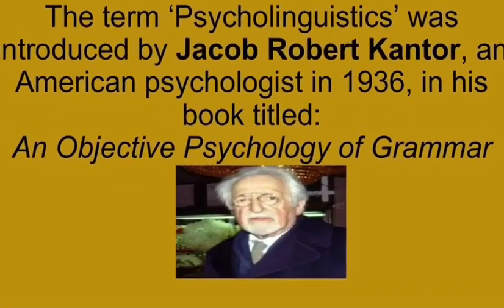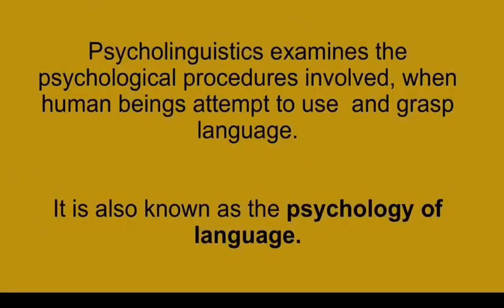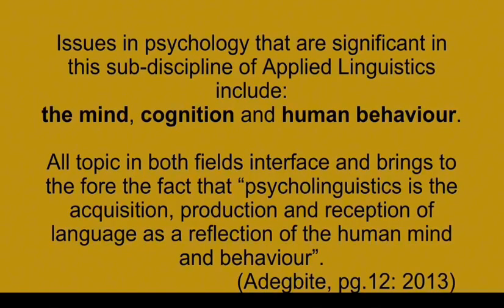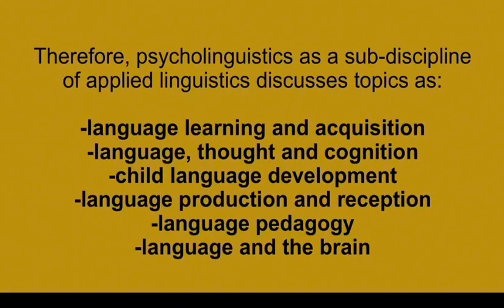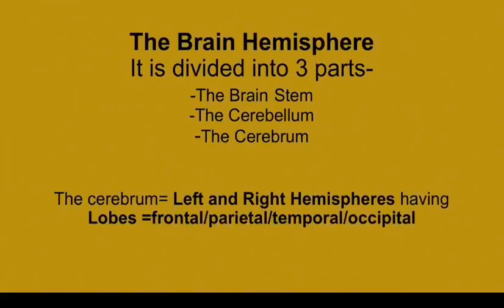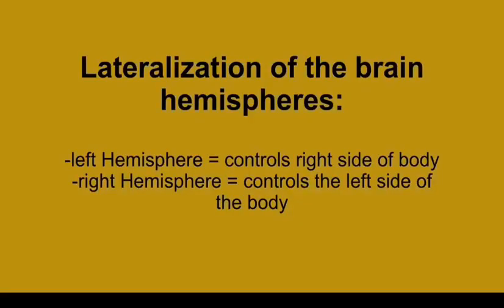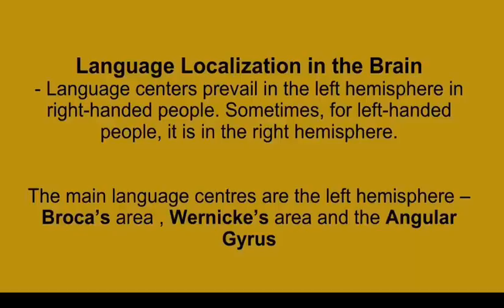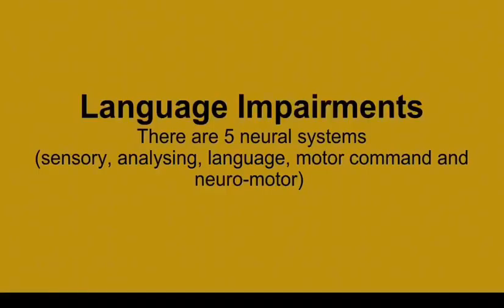Understanding Psycholinguistics: An Introduction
Welcome to today’s lesson on Psycholinguistics, a fascinating sub-discipline of Applied Linguistics that explores the deep connection between language and the mind. 🧠💬

In this video, we break down:

What Psycholinguistics is and its origin with Jacob Robert Kantor (1936).

How psychology and linguistics overlap to explain language acquisition, processing, and production.

The role of mental representations in language use, comprehension, and storage.

Insights into language and the brain – covering the cerebrum, hemispheres, lobes, Broca’s area, Wernicke’s area, and Angular Gyrus.

Key concepts like lateralization, localization of language, cognition, and behaviour.

Common language impairments caused by brain or neural damage.

By the end of this video, you’ll understand how the human brain shapes communication, thought, and behaviour through language.

If you’re a student of Linguistics, Psychology, or simply curious about how language lives in the brain, this lesson is for you!